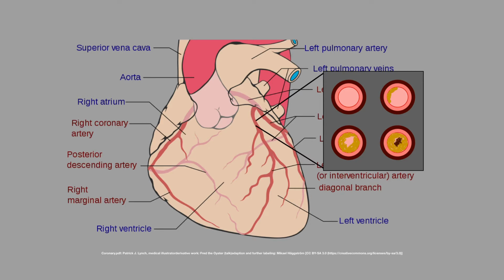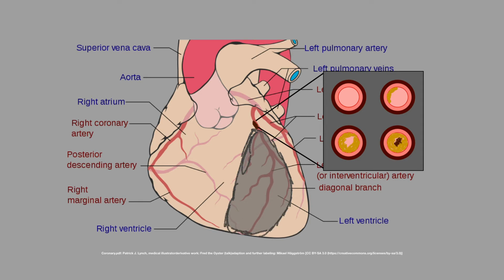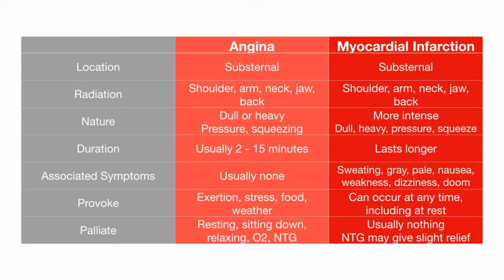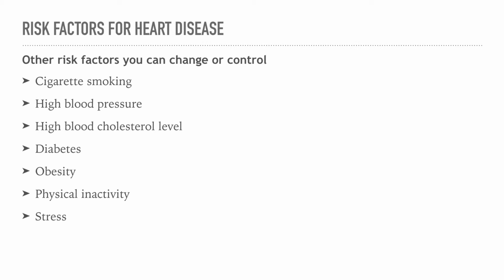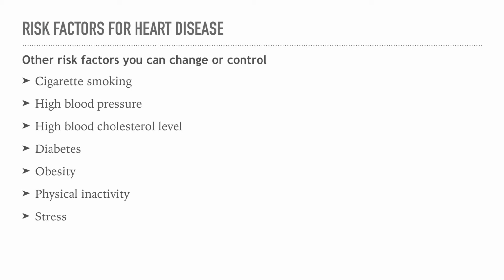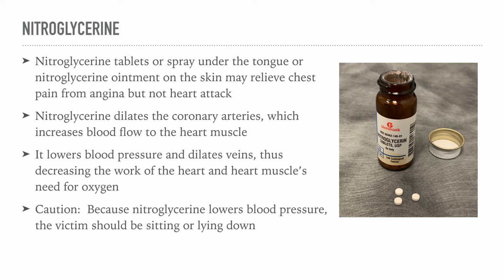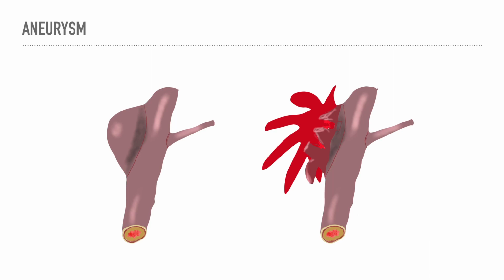First Aid for Chest Pain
To assist my first aid class with what to do if someone is having chest pain.
This video is to help my first aid students learn more about first aid and is not intended to provide medical advice or replace a first aid course. If you are experiencing an emergency call 911 or your emergency number, or contact a medical provider.